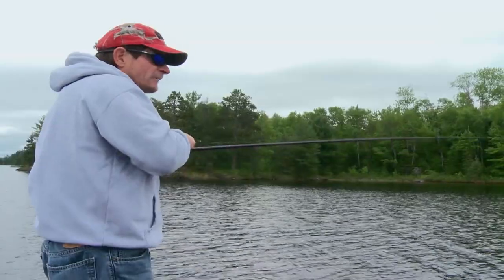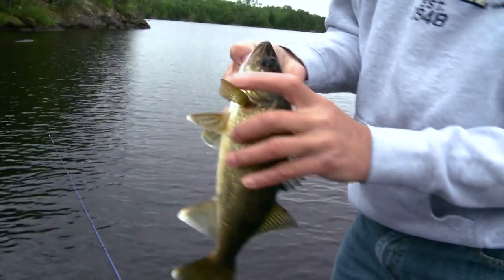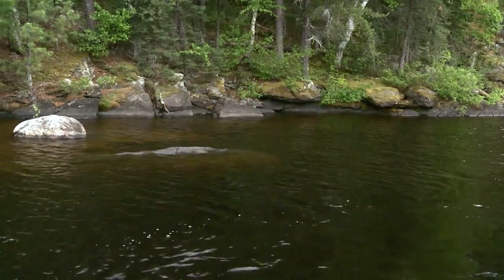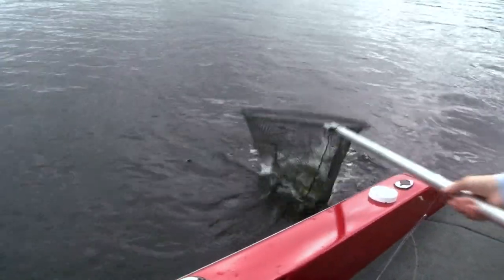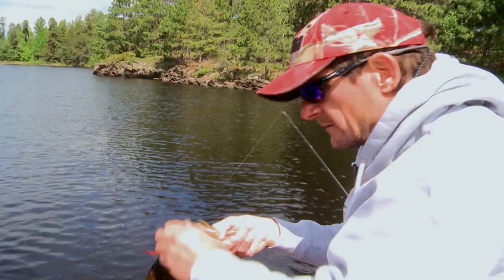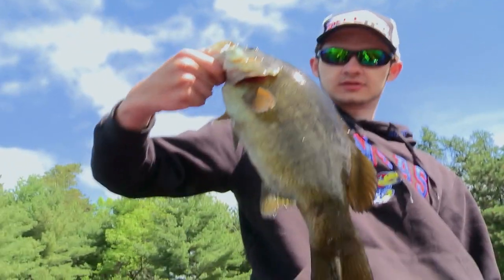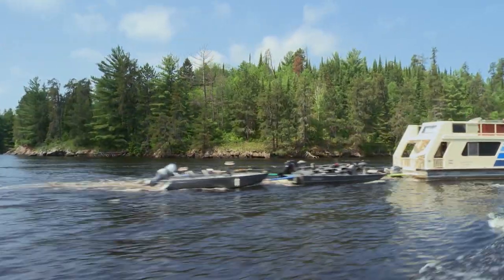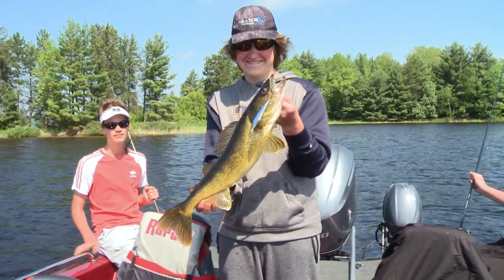Crane Lake Smallmouth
Roger and Thomas Cormier are on a Houseboat vacation to Voyageur's National Park and Crane Lake to target Smallmouth Bass.

ABOUT US